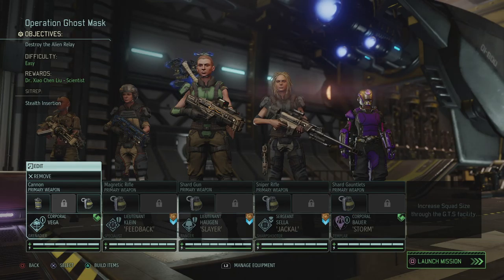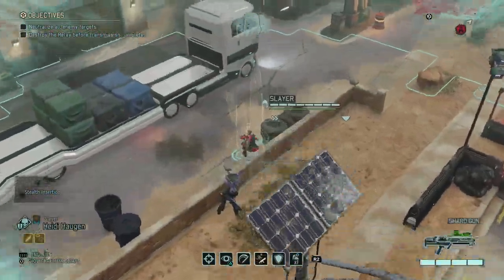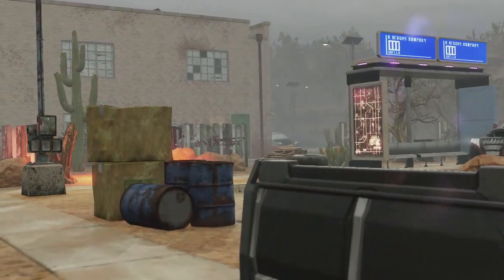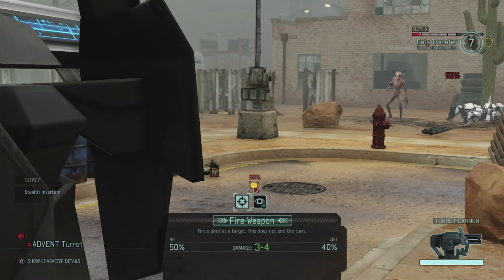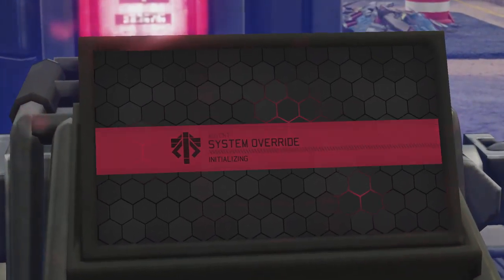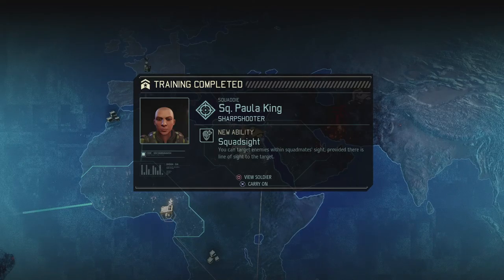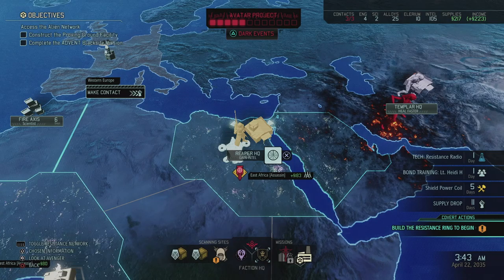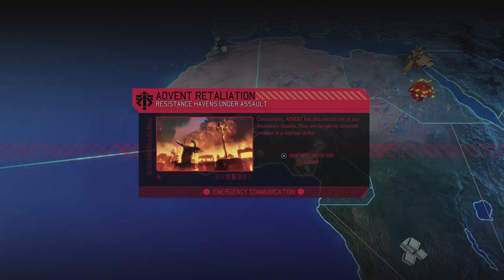XCOM 2 (WotC) Valkyrie - Part 10 - Templar Focus [PS4 PRO]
We take Lena the Templar out on her first mission and she shows off how much of a powerhouse she really is. We have bright purple Valkyrie in our midst.